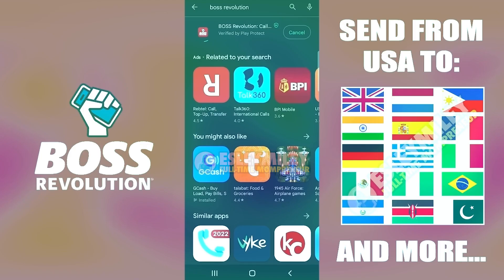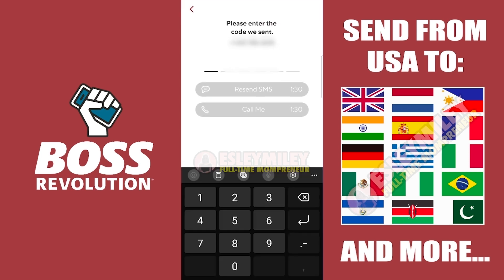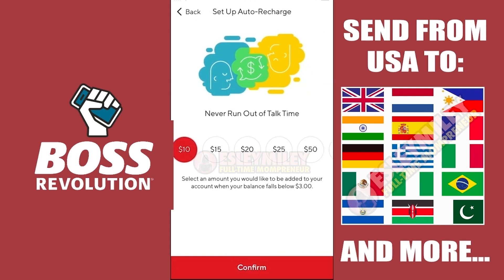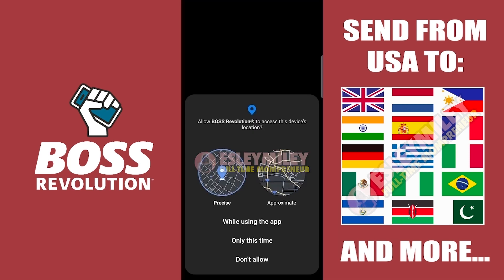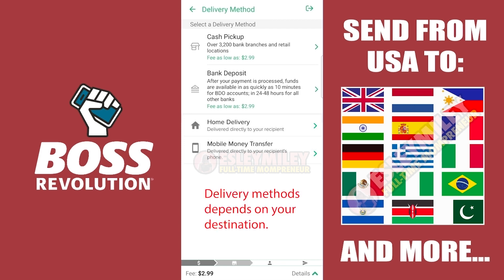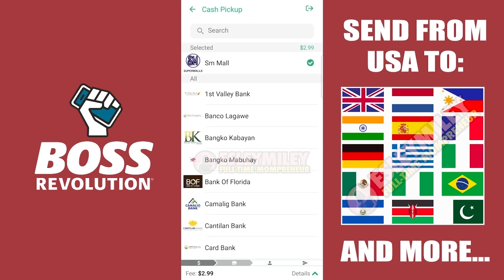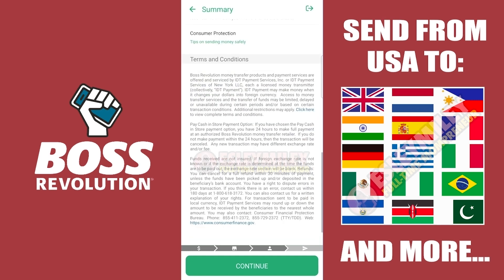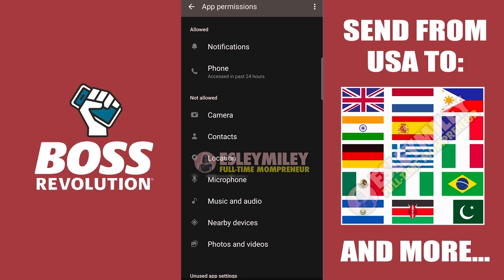How To Send Money With BOSS REVOLUTION | Complete Guide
In this latest video tutorial, you'll see how To Top-up, Recharge Call Time, Share Balance and SEND MONEY With BOSS Revolution", is designed to guide customers through the easy-to-use BOSS Revolution app, which offers a range of convenient features for managing your mobile account.

Tutorial Contents
00:00 - 00:13 Introduction
00:13 - 00:20 Install BOSS Revolution App
00:20 - 01:05 Create your BOSS Revolution Account
01:05 - 01:18 Mobile Top-Up
01:18 - 01:58 Recharge Your Call/Talk Time
01:58 - 02:28 Share Balance With a Contact
02:28 - 06:02 Send Money (From the USA To Several Countries)

In this tutorial, viewers will learn how to top up their account balance, recharge call time, share their balance with friends and family, and send money to loved ones overseas using the BOSS Revolution app. The video will provide step-by-step instructions and helpful tips on how to use these features effectively and efficiently.

Whether you're a new or existing BOSS Revolution customer, this tutorial is a must-watch. It's perfect for anyone who wants to learn how to manage their mobile account with ease and convenience. So, be sure to check out the latest BOSS Revolution video tutorial on YouTube and start exploring the many benefits of using the BOSS Revolution app today!